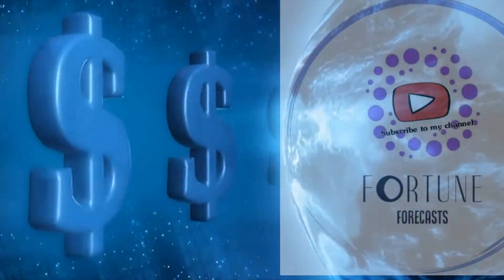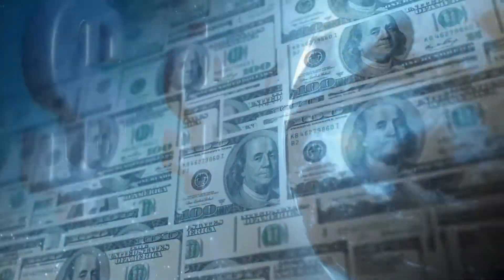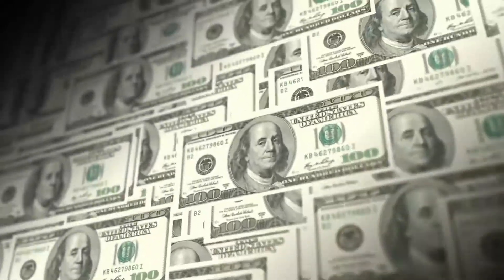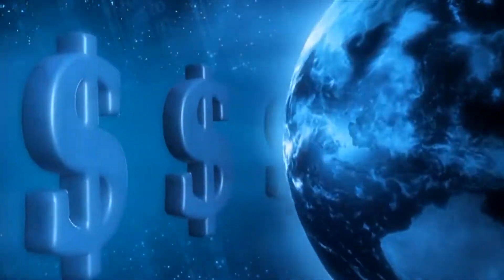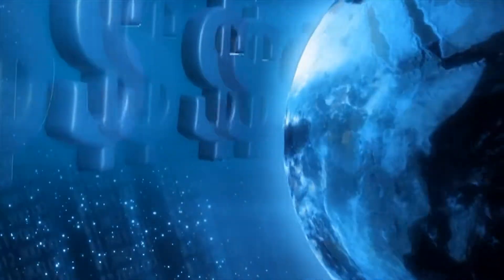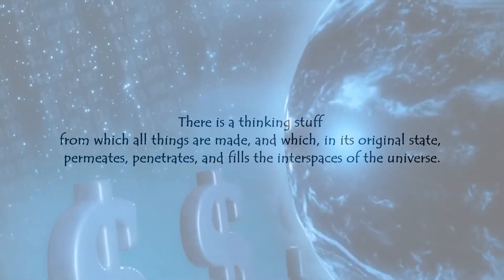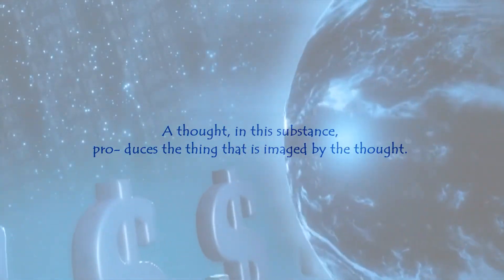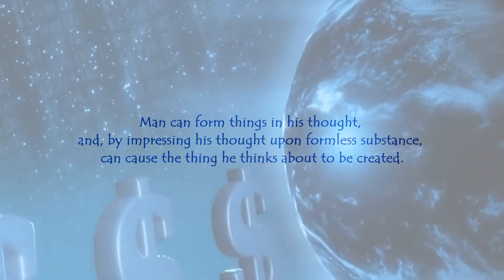The Science of Getting RICH 4 The First Principle in the Science of Getting Rich4 by W D Wattles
The Science of Getting Rich by Wallace D. Wattles - Every thought of form, held in thinking Substance, causes the creation of the form, ...along lines of growth and action already established.  Learn more in Chapter 4 -The First Principle in the Science of Getting Rich.

📌I am not sponsored or paid by the company/author/artist for this review.

I hope you enjoy this space as a detour to your normal routine.

TIMESTAMP
0:00 Welcome and Recap of Chapter 3
3:53 Chapter 4  The First Principle in the Science of Getting Rich.

🧡XOXO
🌼Daisy